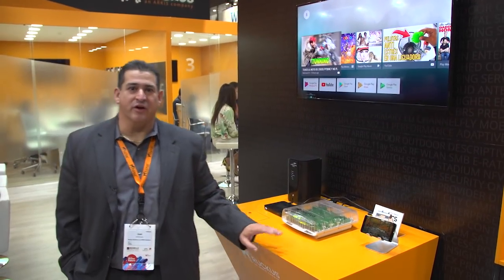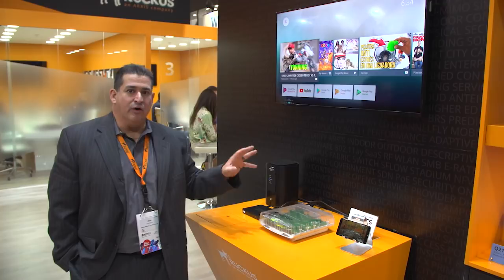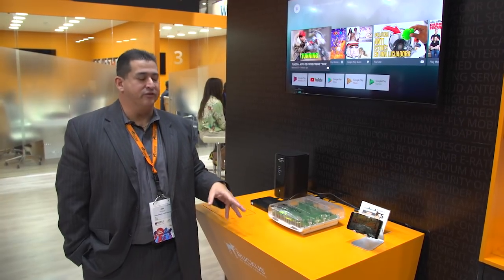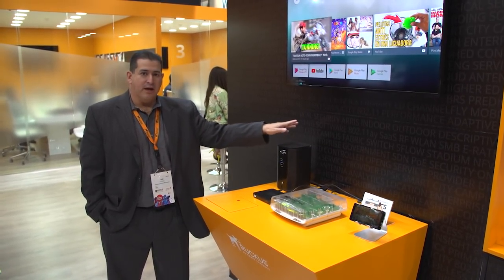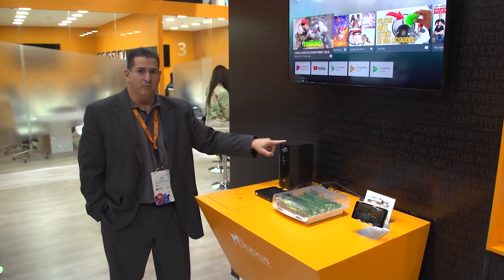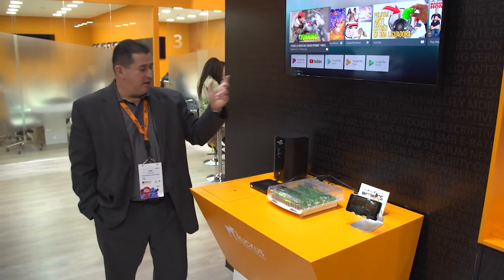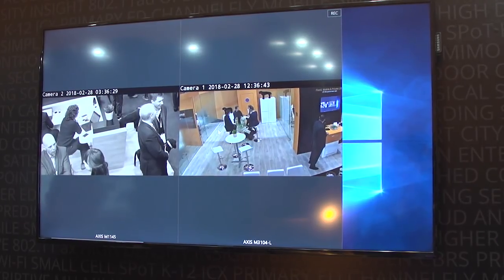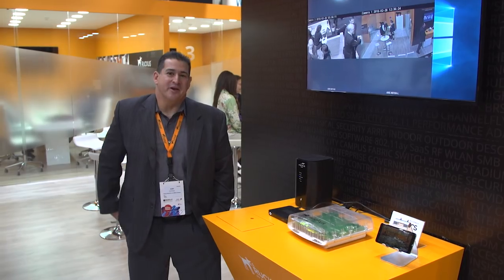Inside Ruckus' CBRS-band Technology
Watch Ruckus’ groundbreaking CBRS technology in action at MWC 2018. See how it supports in-building mobile coverage, fixed access and private LTE.